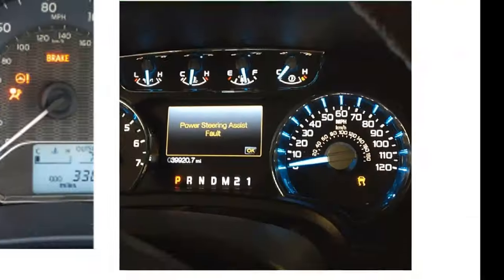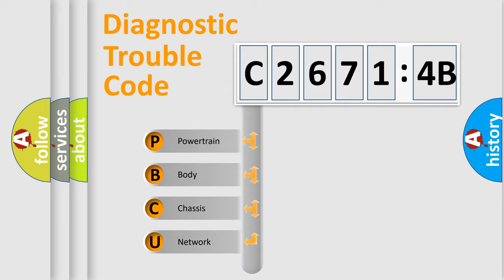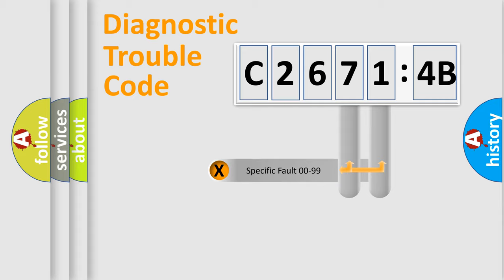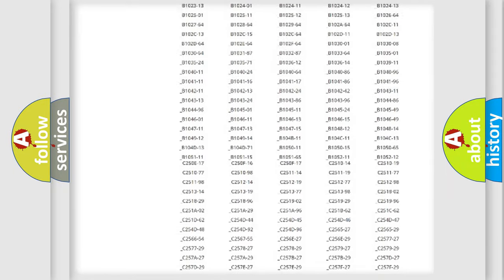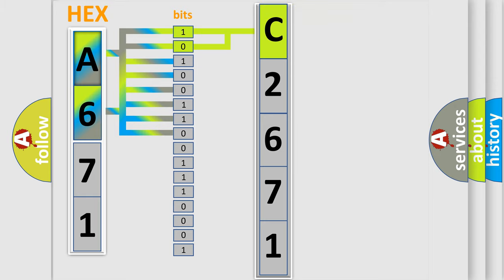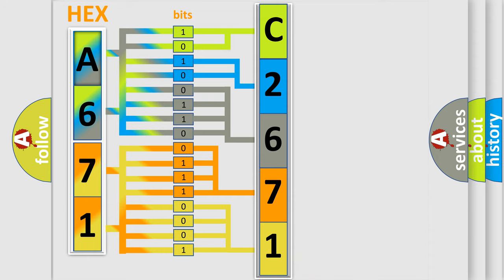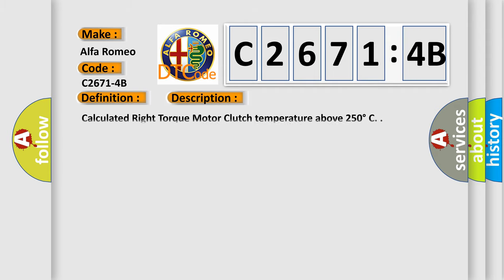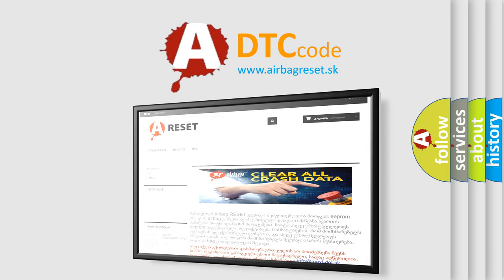DTC Alfa-Romeo C2671-4B Short Explanation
Contents:
0:21 Basic DTC analysis according to OBD2 protocol standard.
1:48 Insight into programming
2:58 A diagnostically understandable description of the Diagnostic Trouble Code
3:05 Basic error definition

Make:
Alfa Romeo
Code:
C2671-4B
Definition:
Right Clutch - Over Temperature
Description:
Calculated Right Torque Motor Clutch temperature above 250° C.
Failure Type:
Over Temperature